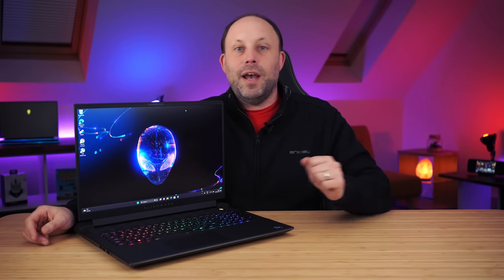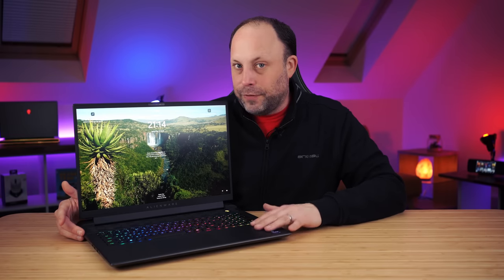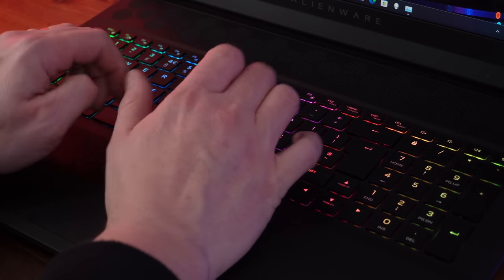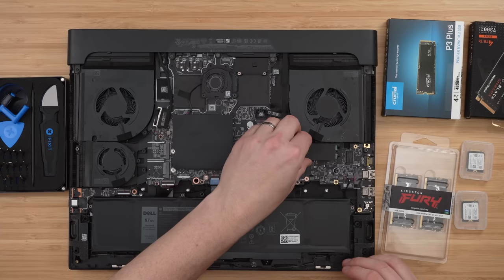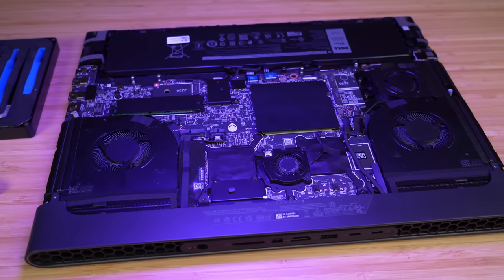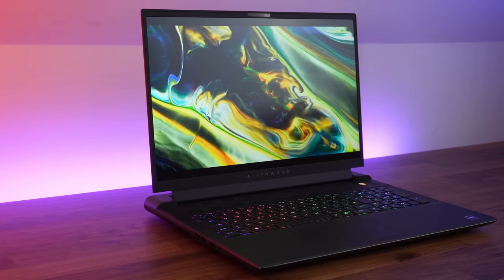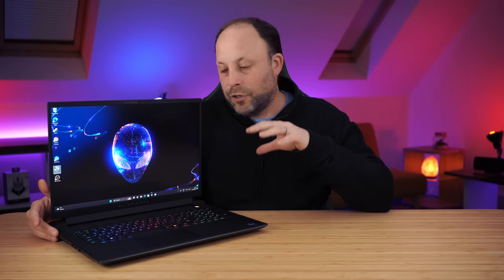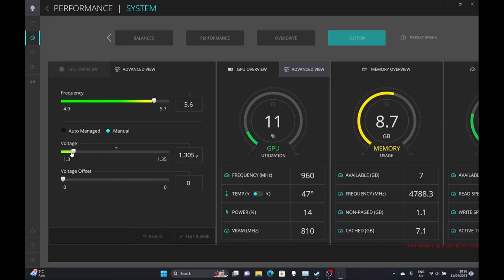Alienware M18 Review - The King is Back! (13900HX & RTX 4090)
In this video we take a look at the brand new Alienware m18 gaming laptop from Dell, sporting a 13th gen i9 13900HX CPU and NVIDIA's ultra powerful 4090 RTX graphics card.

⭐️ Alienware AW3423DW 34" OLED display
⭐️ Alienware 610m wireless mouse
⭐️ Alienware AW920 Tri-Mode wireless headset
⭐️ Ifixit tool kit

*TIMESTAMPS*
0:00:00 - Intro
0:00:34 - Specs
0:01:39 - Externals
0:02:26 - Ports
0:03:41 - RGB
0:04:05 - Keyboard
0:05:00 - Trackpad
0:05:17 - Speakers
0:05:57 - Screen
0:06:30 - Webcam and Windows Hello
0:06:41 - Internals and Cooling
0:09:00 - Performance
0:12:32 - Battery Life
0:13:36 - Power
0:15:37 - Conclusion